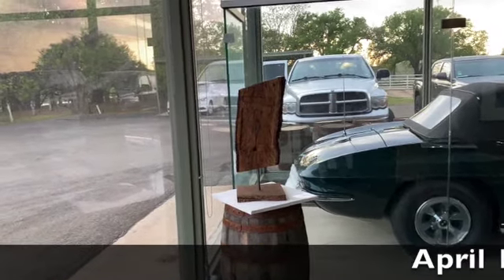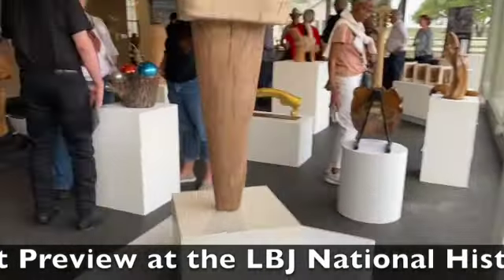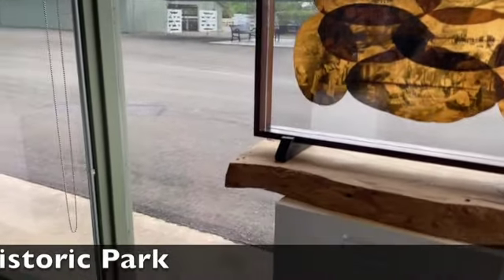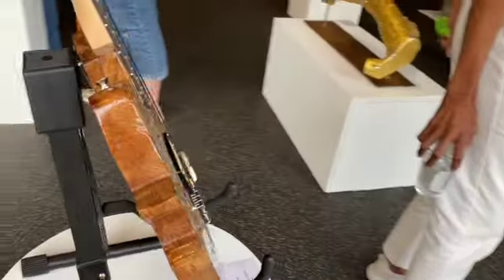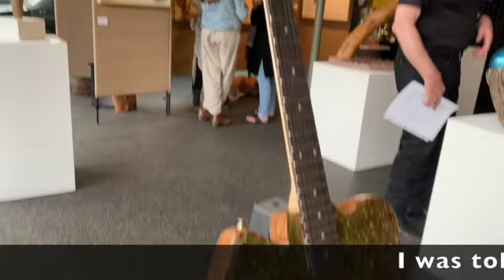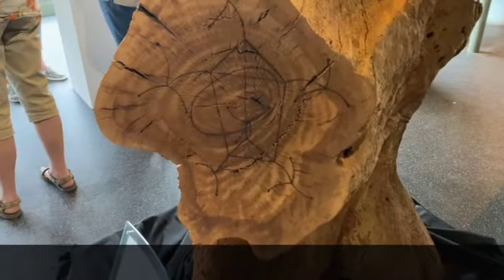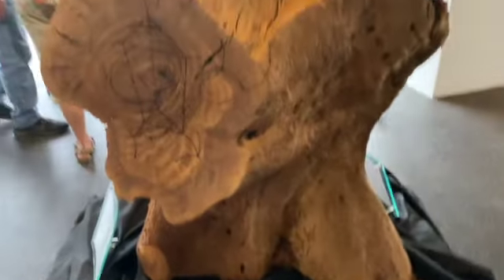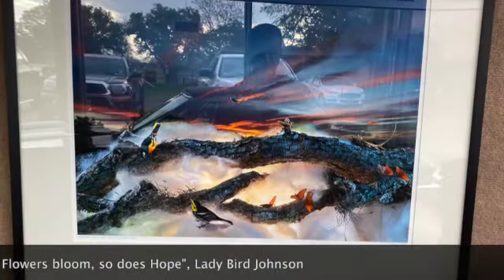Cabinet oak art preview SD 480p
Forty-eight artists were invited to make something out of a limb of the "Cabinet" oak tree that broke off and fell at the LBJ National Historic Park in Stonewall, Tx . I managed to carve a bison, a parrot and a heart. Around 50 art works are being auctioned off to raise money for the Park. The auction will close May 6th.You can view and bid on the art work at Clickbid .Here is the link to click bid: